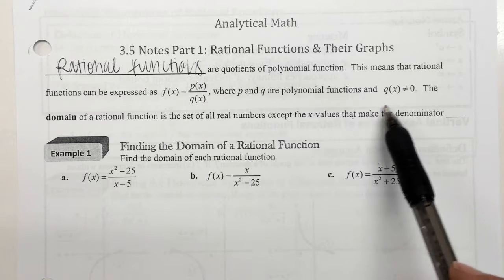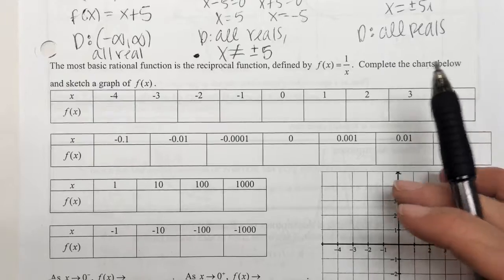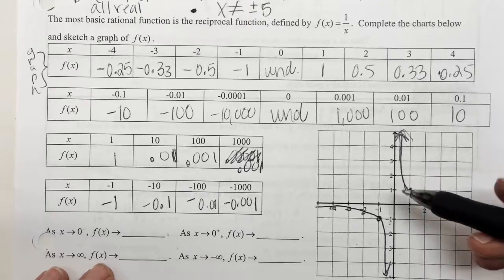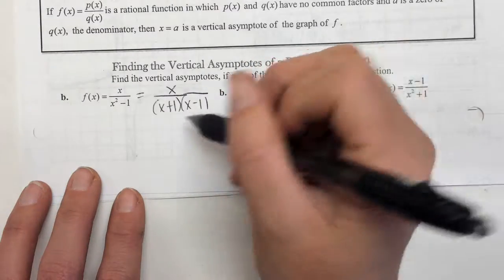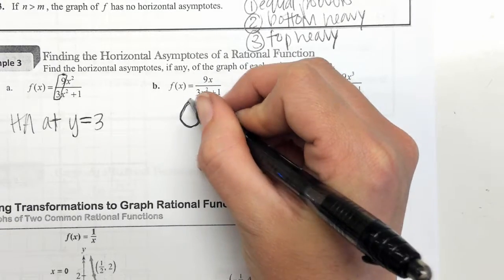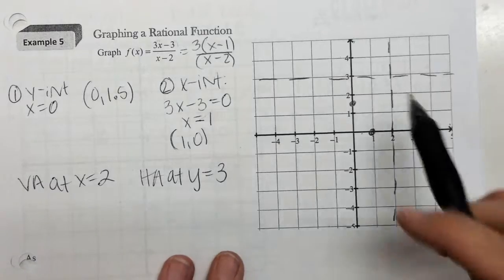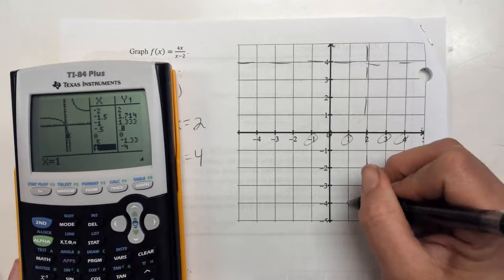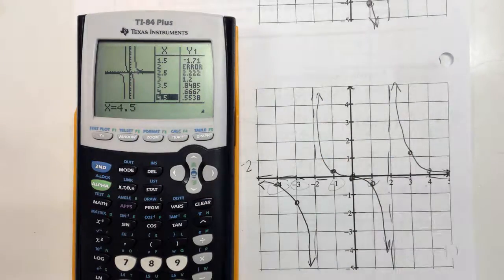3.5 notes part 1: rational functions